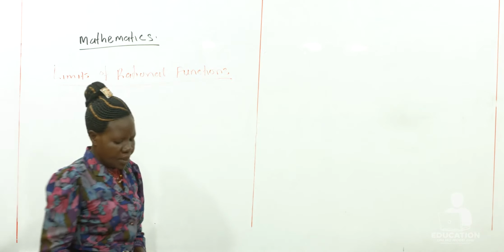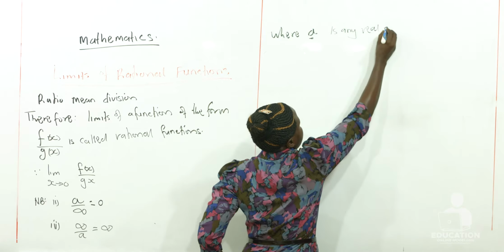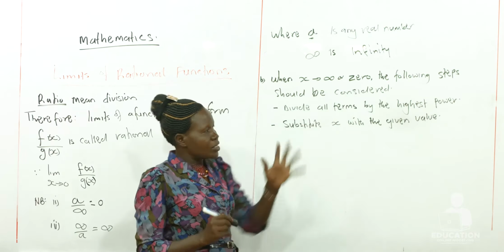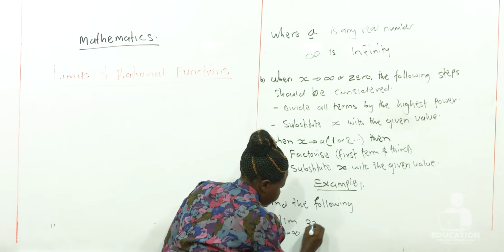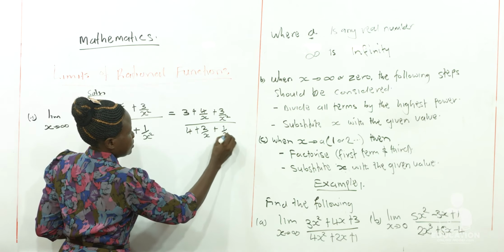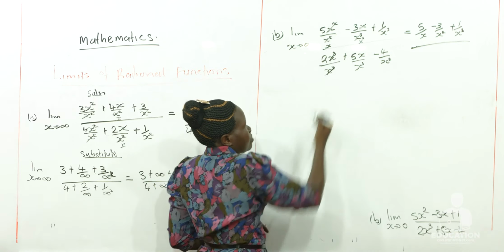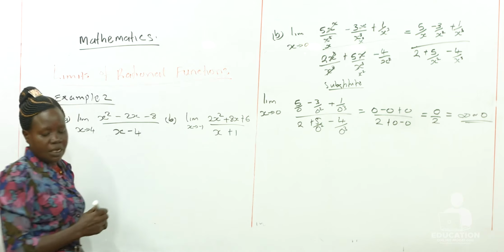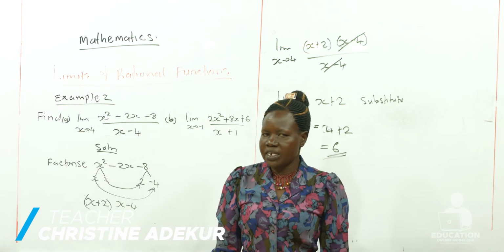Mathematics S.3 & S.4 | Lesson 36